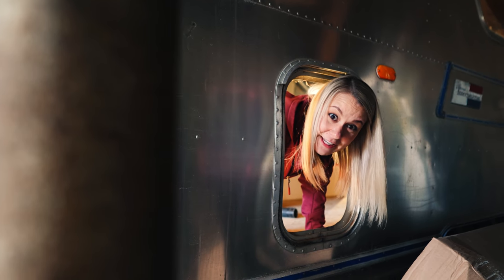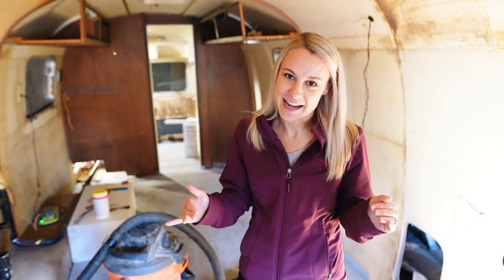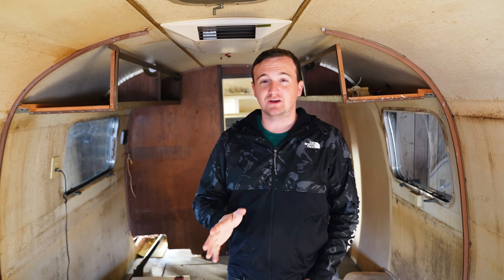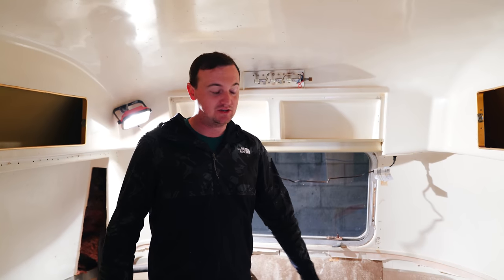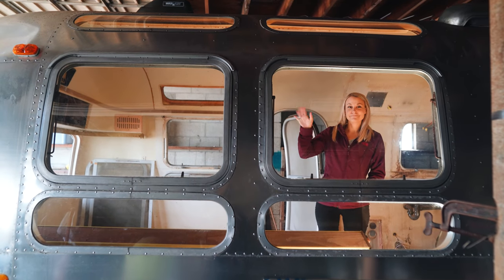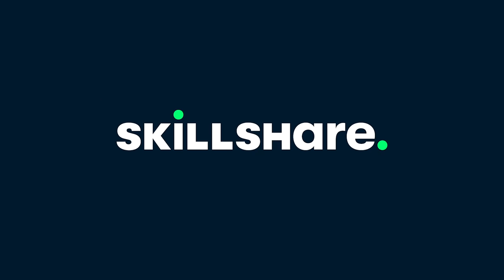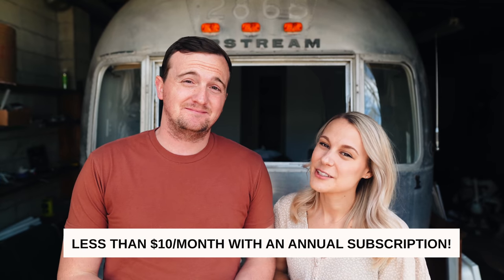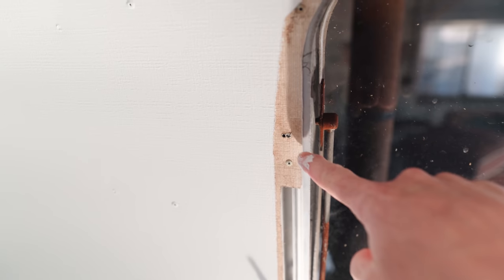PAINTING OUR AIRSTREAM! - Update And Design Choices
In this update video we will be painting our Airstream and showing you some of our final design choices!

The Airstream renovation has been going slower than anticipated. We are doing our best to do everything correctly and ensure that we can enjoy our camper for years to come! When we bought our vintage Airstream we didn't fully realize the full scope of our remodel or how much time/energy it would take! Now that we have it painted, we are hoping the fun and exciting design stuff will follow! Our next big step is to get the Airstream to our house so we can work on it easier. Right now it is at Sarah's sisters house(25 minutes away). Storing it at our house will be ideal, as long as we can get the rv up the hill and into our side yard.

We love camping, being outdoors, and Airstreams! Thanks for following along on our exciting new project! We hope you like our Airstream design ideas and how we transform this beast! Flipping campers has always been an interest to us, even before we started our Youtube channel.  Here's a link to the camper flip we did last summer